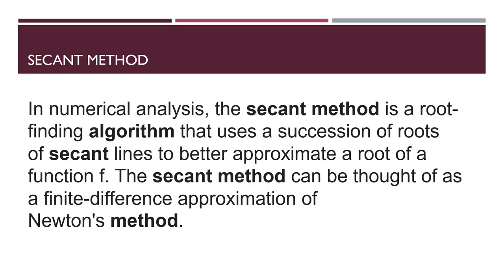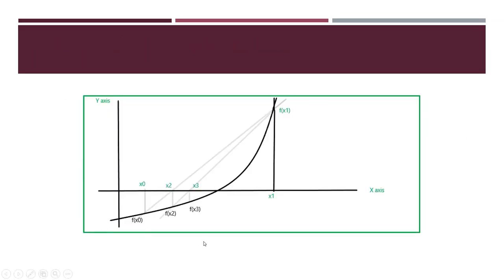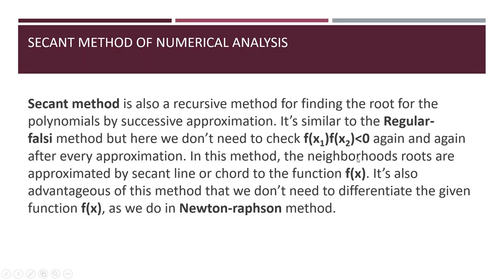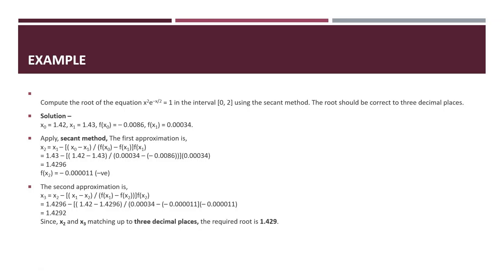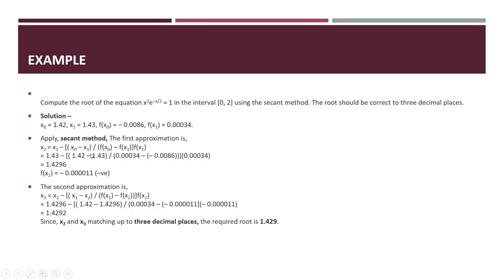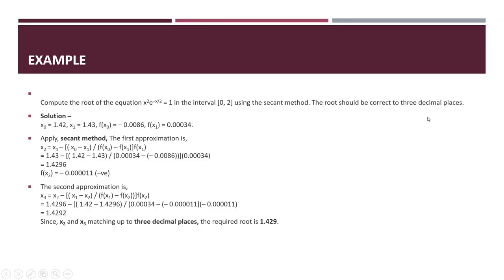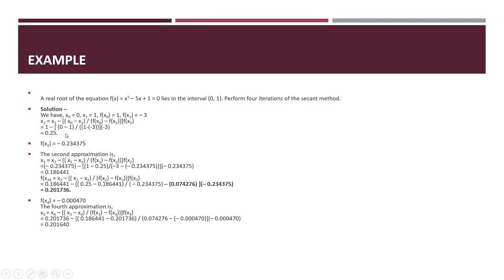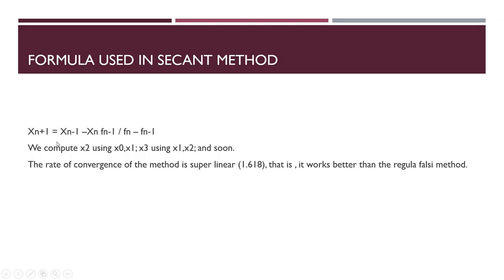Secant method | Numerical computing | Math | Numerical and statistical computing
Secant method